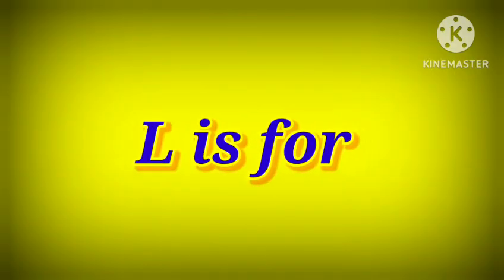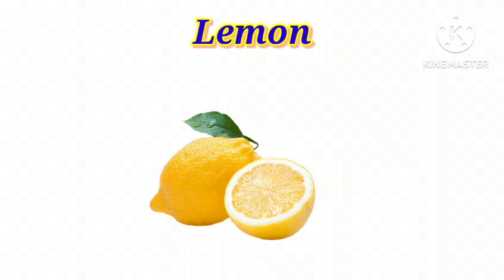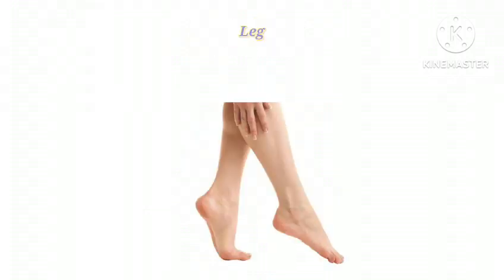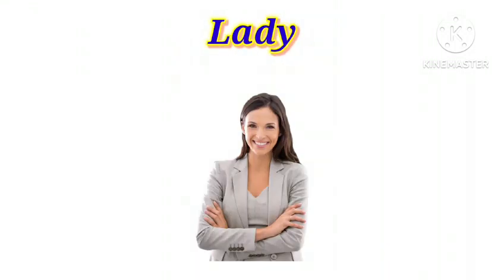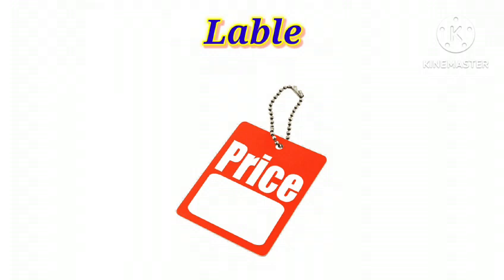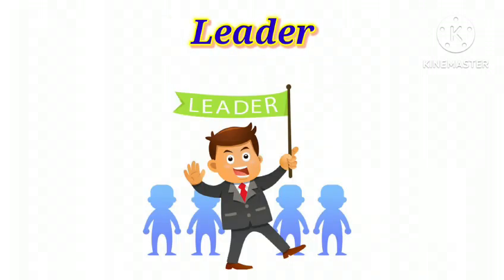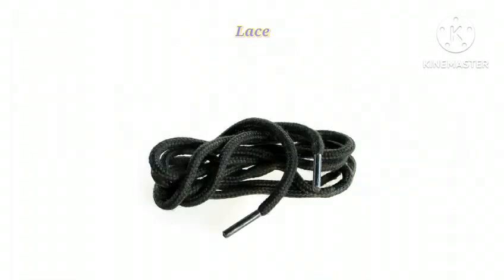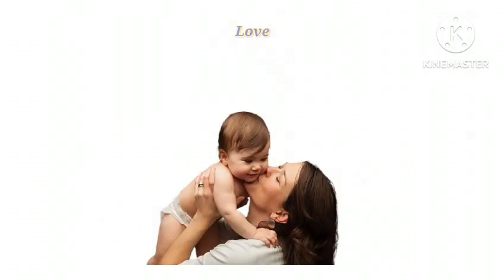Alphabets | L Letter words | L Letters with Picture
Hello Friends,
  In this video i will teach you K letter words in English. Let's learn K letter Dictionary with pictures in English. It helps you to improve your Vocabulary and to increase your English Skill.
To increase kids vocabulary & build knowledge, watch this channel "Fun N Learn Preschool". Let's Learn with Fun with us.